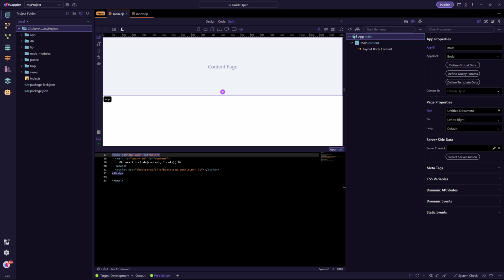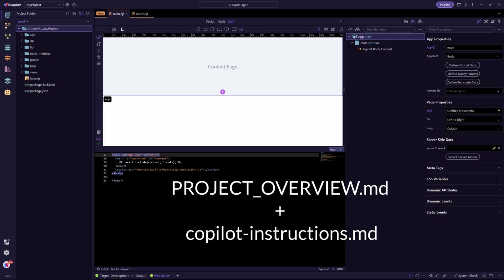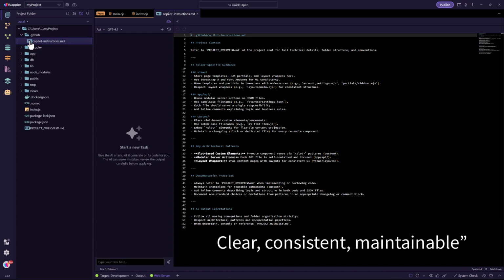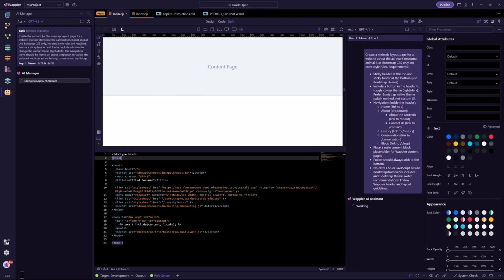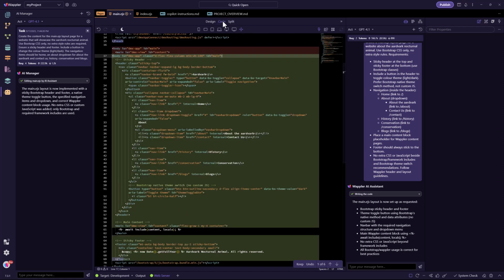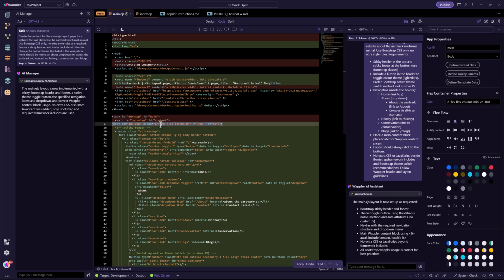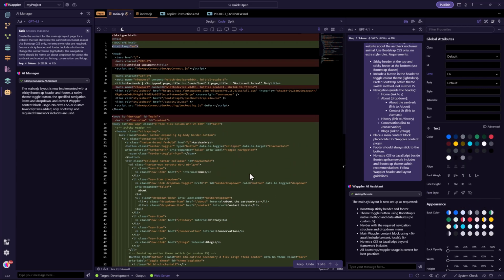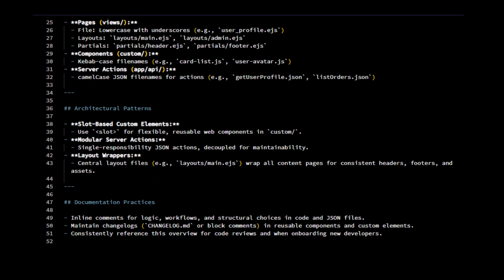Preparing Your Wappler Project for AI: The Copilot Instructions Method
In this tutorial, we’ll walk through creating two essential markdown files— PROJECT_OVERVIEW.md and .github/copilot-instructions.md —that give your AI agent the context it needs to generate maintainable, project‑aligned code. Whether you're working in Node.js, PHP, or ASP.NET, this method sets the foundation for reproducible, intelligent onboarding across server frameworks.